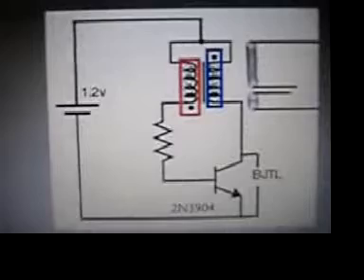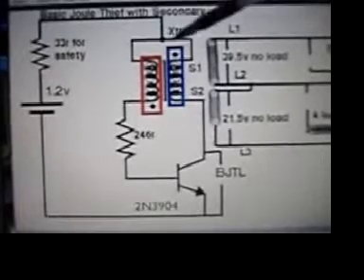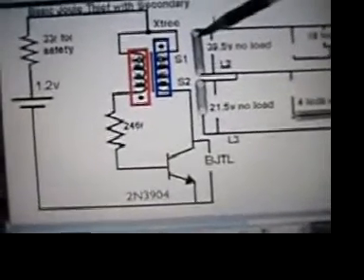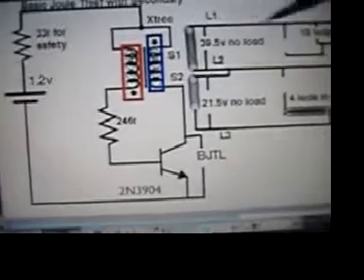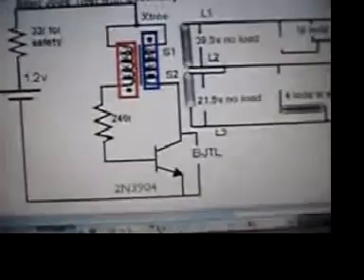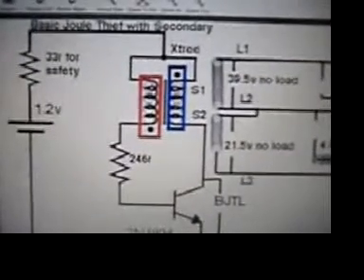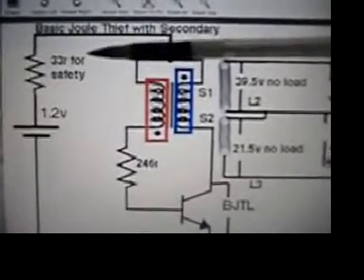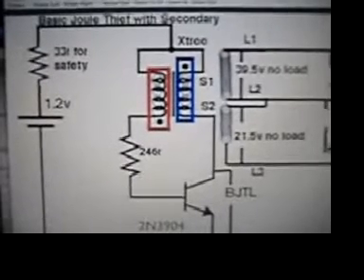Joule Thief with Secondary Explanation Part 2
In Part 2, I show some circuit details and more background into the exact circuit I am using for these experiments. I identify some of the more unusual parts of the circuit so you may follow it better in later parts, or on the joule thief threads.